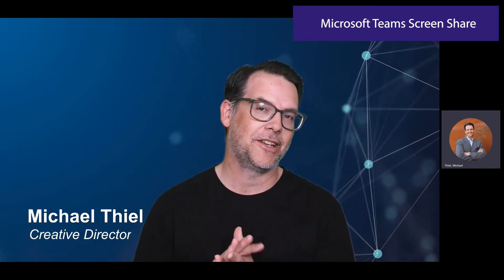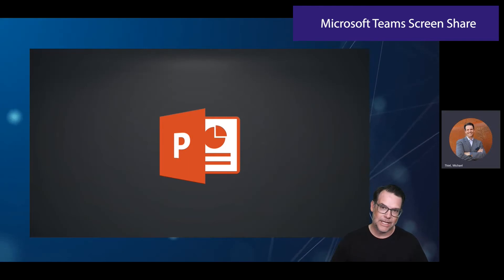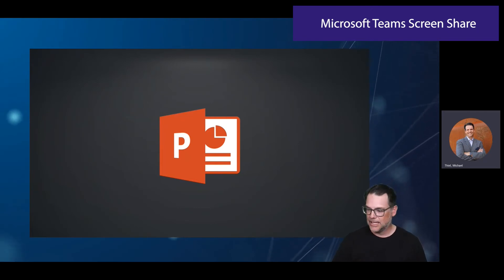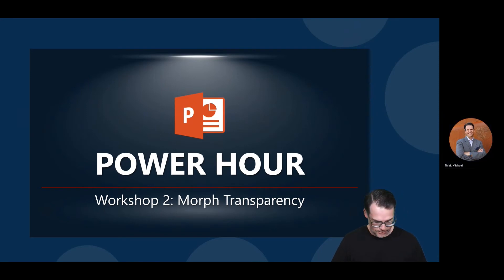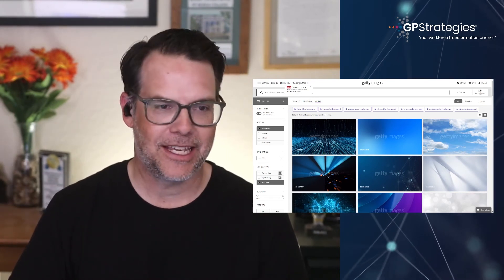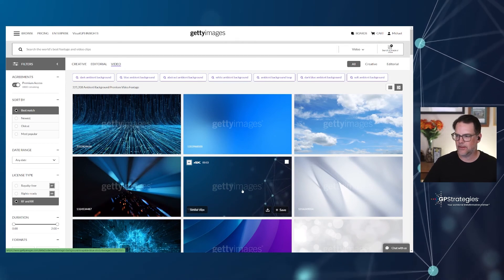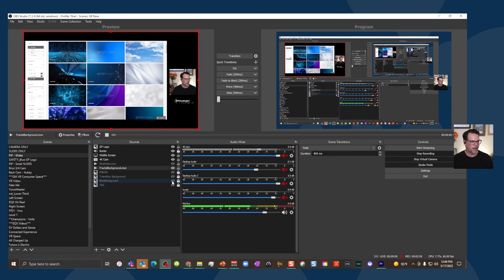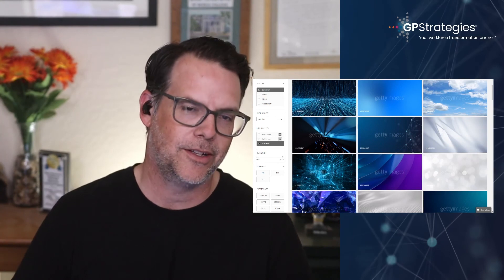Microsoft Teams + OBS Studio Screen Share "Cheat Code"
For the select few that have been screen sharing an OBS Studio Program feed into Microsoft Teams, I want to alert you that Microsoft has recently adjusted their screen share AI algorithm to reduce the smoothness of your broadcast compositions when it detects non-video content.

A prime (and concerning) example: a basic green screen webcam overlaid on your slide deck! Ruh-roh! I learned this the hard way and put in the time to diagnose the issue and find a workaround solution!

In this episode, I'll show you how you can hack the algorithm to continue to keep your screen share frame rate HIGH for smooth picture-in-picture effects. "We're back, baby!"

00:00 - Introduction - OBS Studio Screen Share Trick
00:54 - The Screen Share Challenge - Choppy Frame Rates!
02:49 - Still Background Comparison
03:35 - Finding Ambient Video Backgrounds